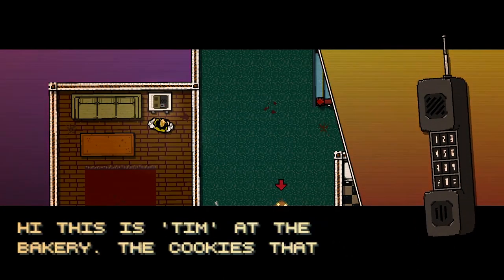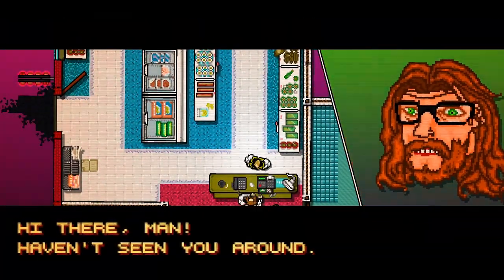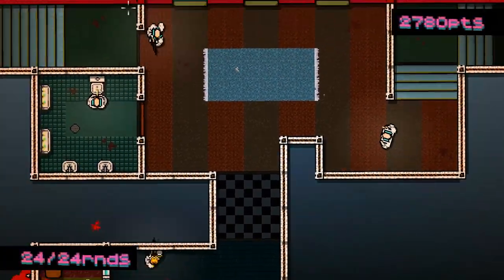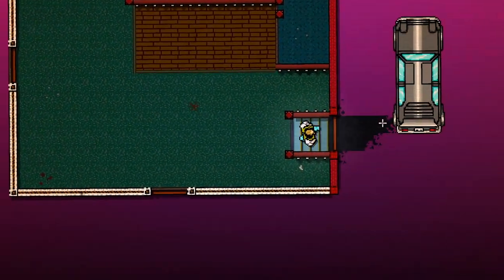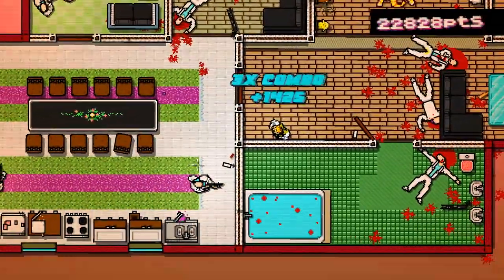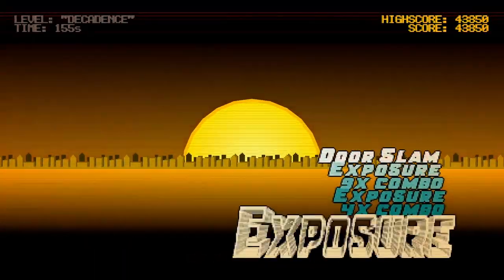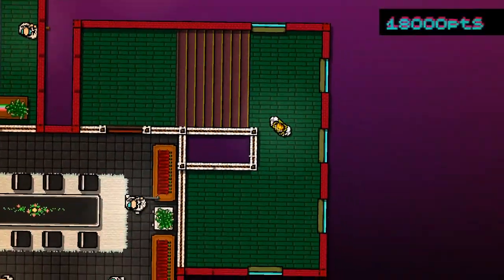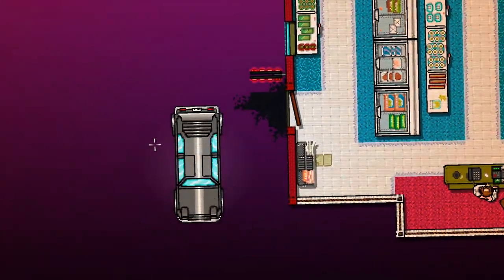FISTICUFFS!! - Let's Play Hotline Miami - Part 1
Thank you to the amazing Skkull for the fantastic thumbnail character art

Hotline Miami is a high-octane action game overflowing with raw brutality, hard-boiled gunplay and skull crushing close combat. Set in an alternative 1989 Miami, you will assume the role of a mysterious antihero on a murderous rampage against the shady underworld at the behest of voices on your answering machine. Soon you'll find yourself struggling to get a grip of what is going on and why you are prone to these acts of violence.

Rely on your wits to choreograph your way through seemingly impossible situations as you constantly find yourself outnumbered by vicious enemies. The action is unrelenting and every shot is deadly so each move must be quick and decisive if you hope to survive and unveil the sinister forces driving the bloodshed. Hotline Miami’s unmistakable visual style, a driving soundtrack, and a surreal chain of events will have you question your own thirst for blood while pushing you to the limits with a brutally unforgiving challenge.